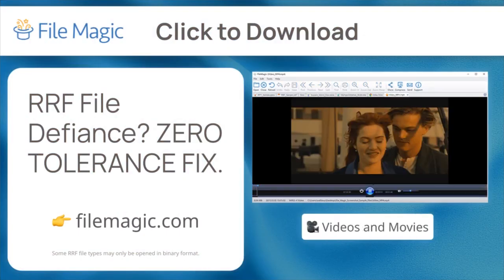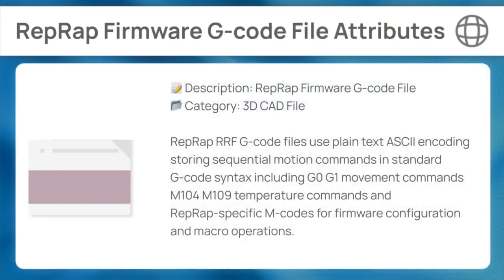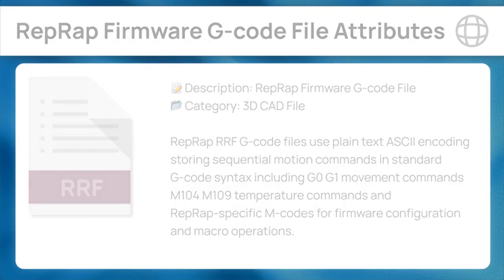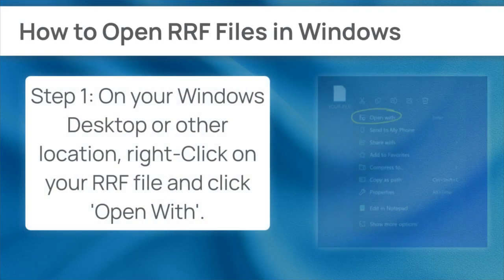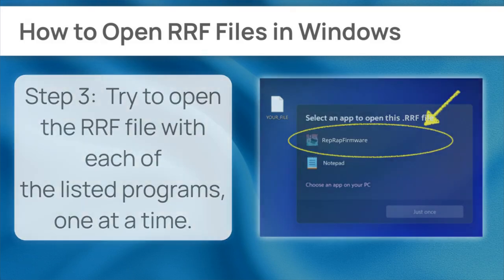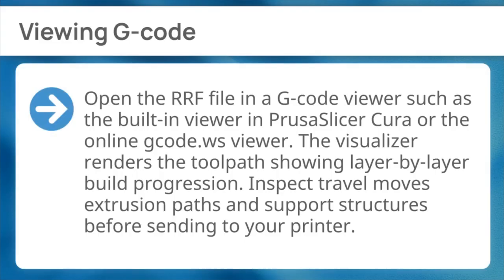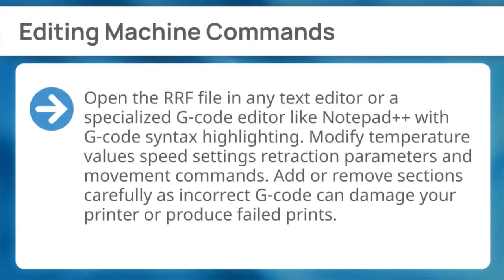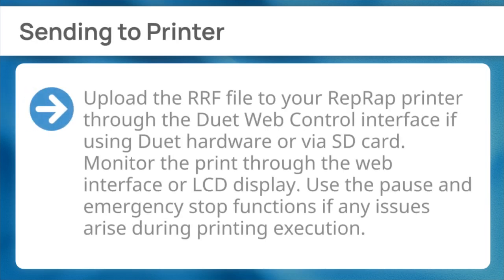RRF Files: RepRap 3D Printer Firmware G-Code Guide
Computer doesn't know what to do with RepRap Firmware G-code File? Learn how to identify, open, and fix RRF files instantly with manual fixes and the best automated tools.

RRF files are G-code instruction files for RepRap Firmware containing machine control commands for 3D printers CNC machines and other fabrication equipment. They store movement commands temperature settings extruder operations and configuration macros for RepRap firmware-based machines.

RepRap RRF G-code files use plain text ASCII encoding storing sequential motion commands in standard G-code syntax including G0 G1 movement commands M104 M109 temperature commands and RepRap-specific M-codes for firmware configuration and macro operations.

▶ Solving the RRF Error:

- Fix Windows errors that prevent RRF from opening
- Repair corrupted or incorrect RRF file associations
- Editing Machine Commands
- Sending to Printer
- Viewing G-code
- See where the RRF file format came from
- Discover the purpose of the RRF file
- Identify compatible software for opening the RRF file

▶ Essential RRF Tools:

RepRapFirmware (RepRap Project Contributors)

🛠️ Troubleshooting Steps:

1️⃣ Viewing G-code

Open the RRF file in a G-code viewer such as the built-in viewer in PrusaSlicer Cura or the online gcode.ws viewer. The visualizer renders the toolpath showing layer-by-layer build progression. Inspect travel moves extrusion paths and support structures before sending to your printer.

2️⃣ Editing Machine Commands

Open the RRF file in any text editor or a specialized G-code editor like Notepad++ with G-code syntax highlighting. Modify temperature values speed settings retraction parameters and movement commands. Add or remove sections carefully as incorrect G-code can damage your printer or produce failed prints.

3️⃣ Sending to Printer

Upload the RRF file to your RepRap printer through the Duet Web Control interface if using Duet hardware or via SD card. Monitor the print through the web interface or LCD display. Use the pause and emergency stop functions if any issues arise during printing execution.

Timestamps:

00:00 - RRF File Opening Guide
00:25 - RRF Files 101
00:46 - RRF File Format Anatomy
01:08 - RRF Utility Programs
01:24 - View RRF Files
01:53 - Typical RRF Errors
03:01 - One Viewer for All